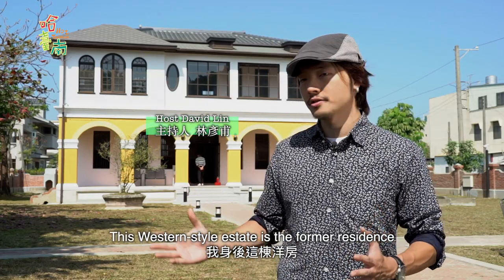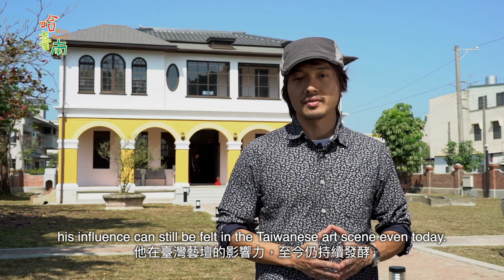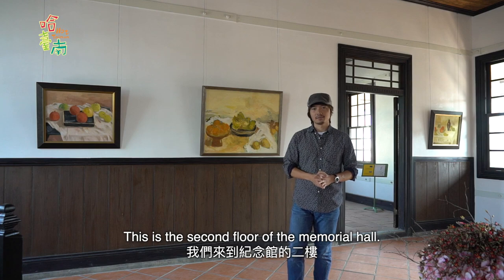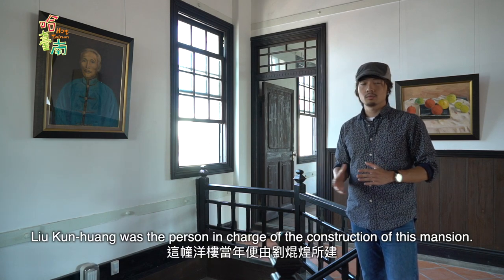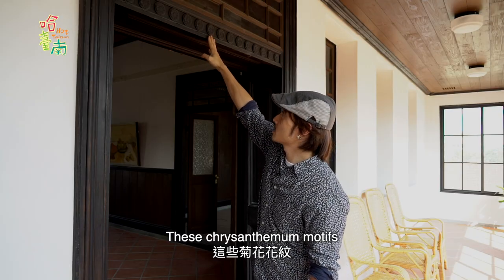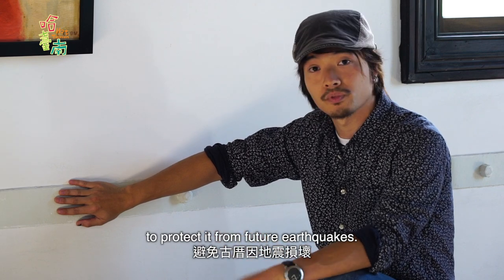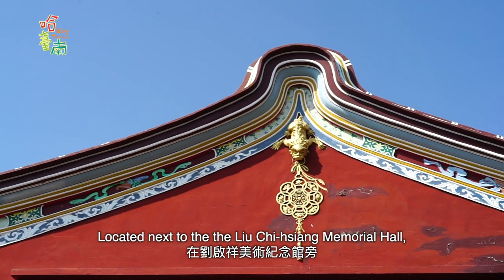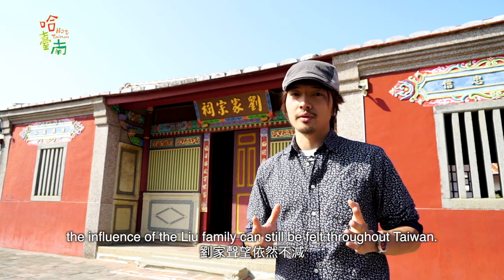《哈 臺南》第五集：劉啟祥美術紀念館│《Hot Tainan》EP5. Liu Chi-hsiang Memorial Hall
劉啟祥美術紀念館全新完工啦！
快和David一起來品味藝術家的作品、
欣賞四合院建築 以及和風洋樓之美~

更多《HOT Tainan 哈 臺南》 英語專題節目內容，